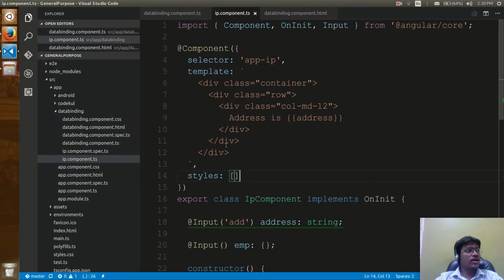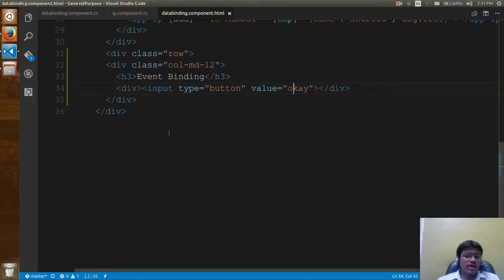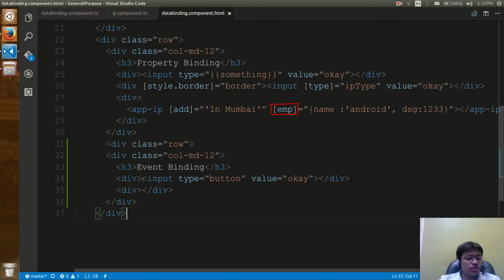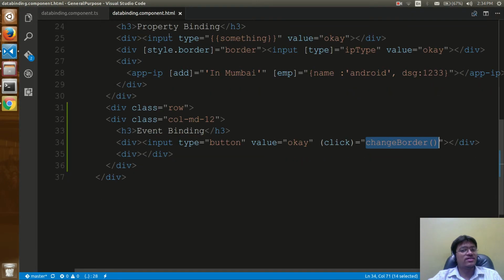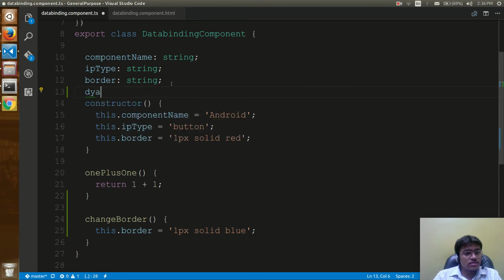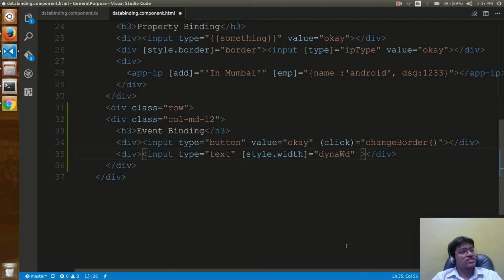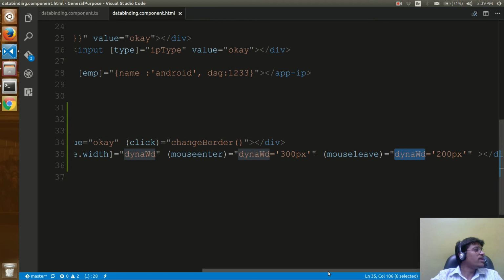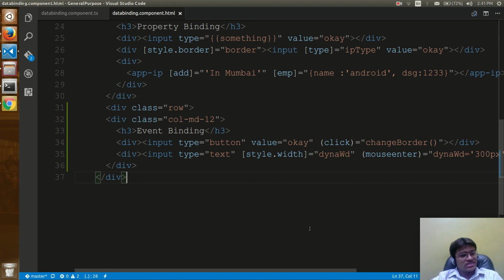Angular 6 Tutorial for Beginners - Data Binding Event in Angular [Part 1]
In this video we can see what is databinding in angular?, What are the component of databinding? What is eventbinding and property binding in angularjs?